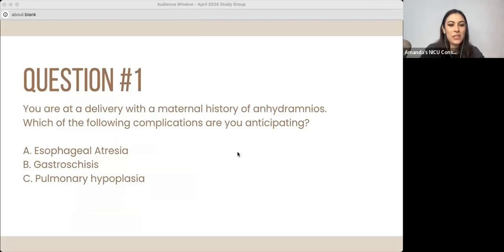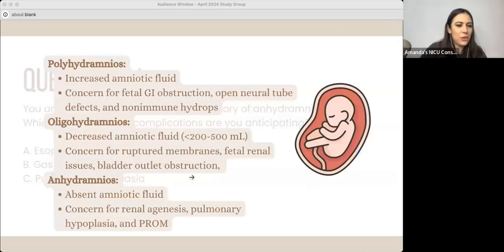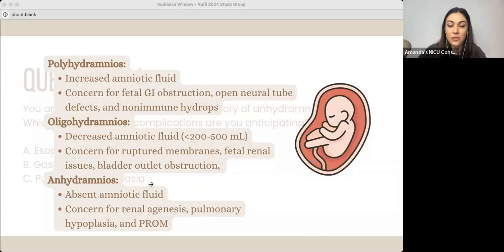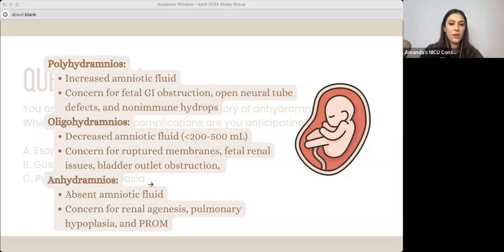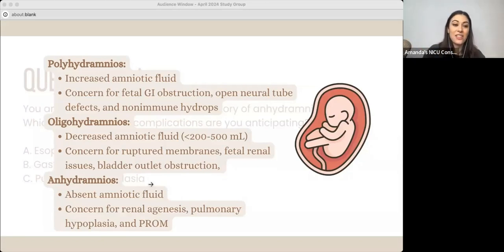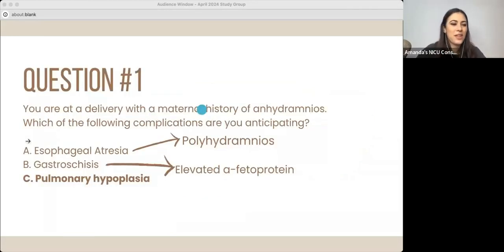Practice RNC-NIC Questions with Amanda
Hey there, fellow NICU nurses!

Ready to dive into the world of maternal health and fetal complications? In this study session, we're tackling the topic of anticipating complications in deliveries where the mother has a history of anhydramnios.

We'll be breaking down the differences between anhydramnios, polyhydramnios, and oligohydramnios, focusing on what causes them, what they imply, and the specific fetal conditions they might indicate.

Join us as we discuss key complications such as esophageal atresia, gastroschisis, and pulmonary hypoplasia. Keep an eye out for our emphasis on pulmonary hypoplasia—it's a major concern in cases of anhydramnios because the lack of amniotic fluid directly affects lung development.

Throughout our chat, we'll explore how the levels of amniotic fluid can signal various fetal abnormalities, from gastrointestinal obstructions to renal issues. Plus, we'll delve into how these are evaluated through maternal blood tests and amniotic fluid analysis.

So, grab your notes and let's embark on this learning journey together! Oh, and speaking of studying together, if you're prepping for the RNC-NIC exam like us, why not join our study group? We're all about supporting each other and mastering this material.

Can't wait to study with you!